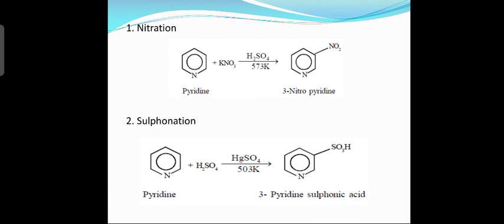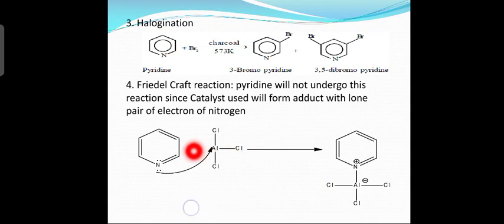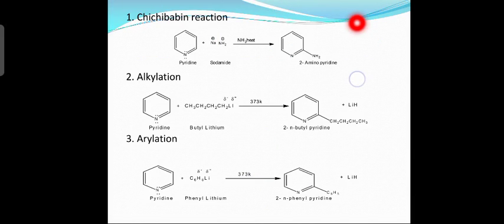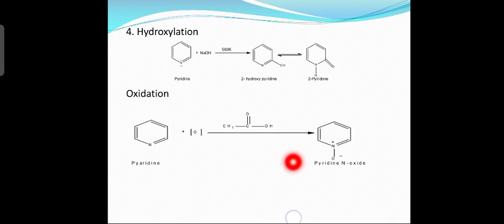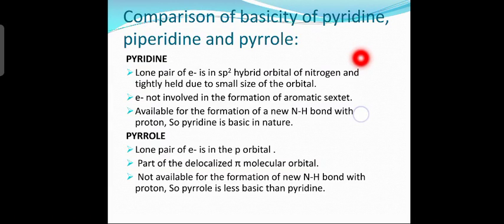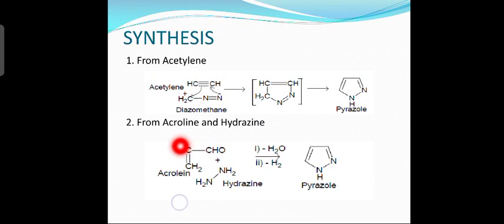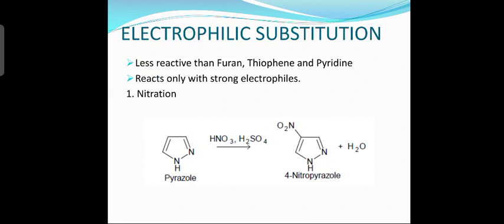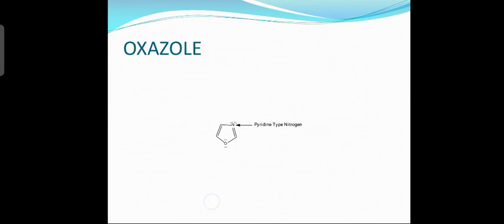III B.Sc : Heterocyclic Compounds Part 6 lecture by Ms. Zeena Coelho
Chemistry Paper - VI
Unit : IV Chapter 4.1
Chapter 4.1: Heterocyclic Compounds Part 6